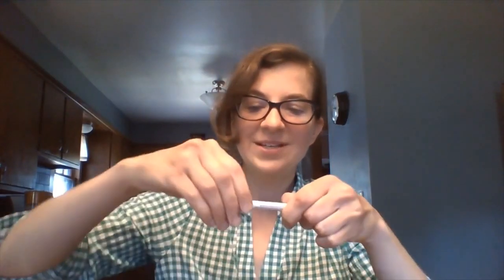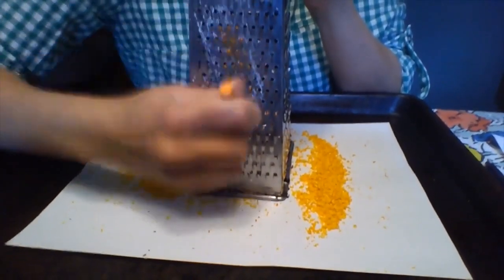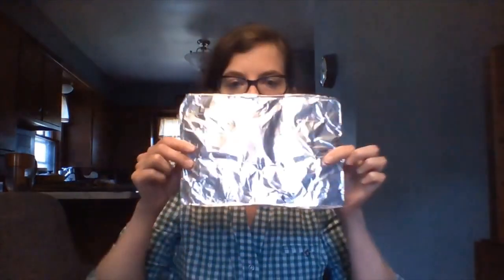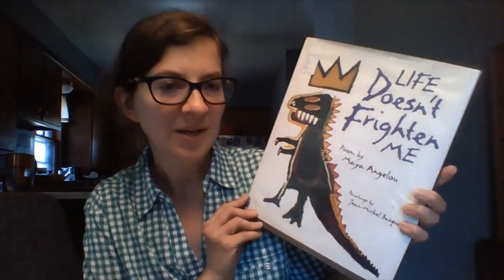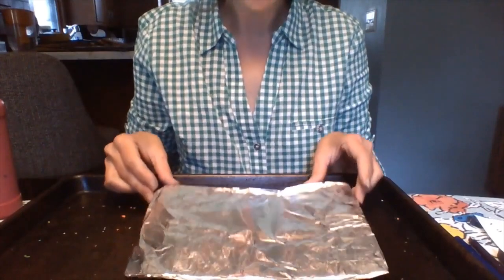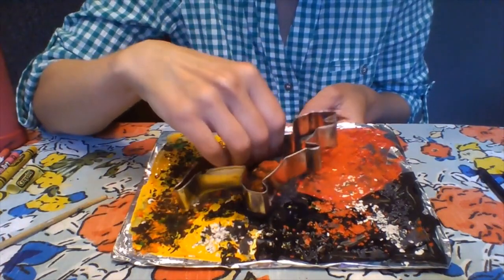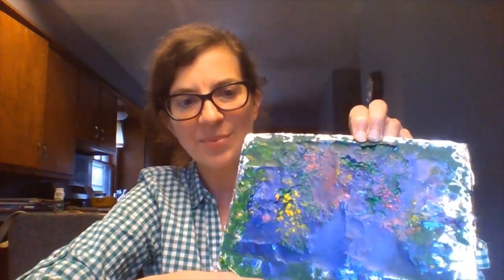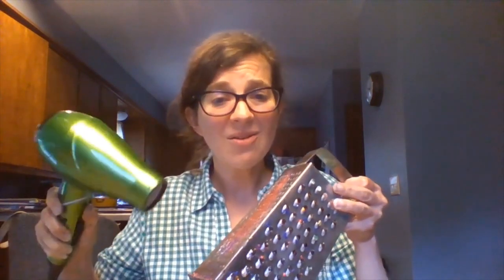Melted Crayon Art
Melted Crayon Art with Ms. Susan of the Buffalo & Erie County Public Library (Central Library)! With suggested books about artists that are inspiring and fun!